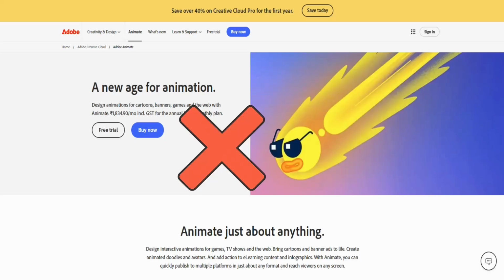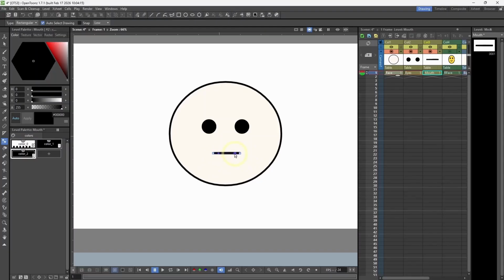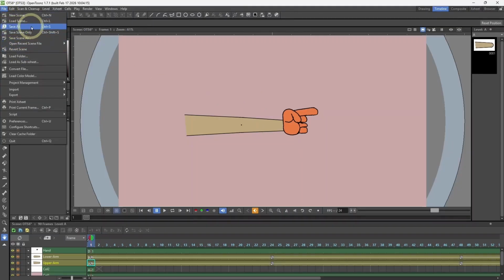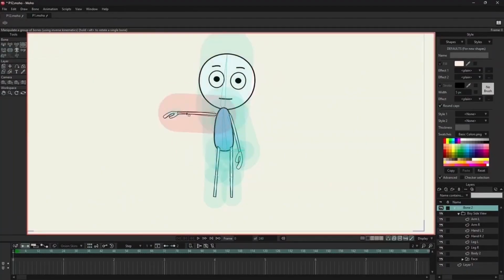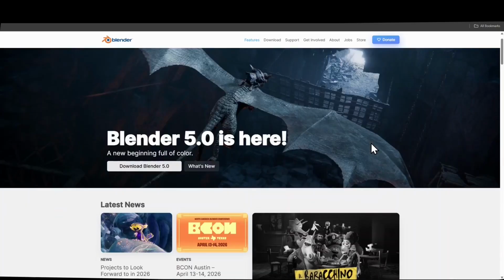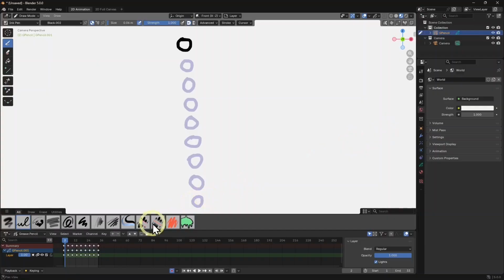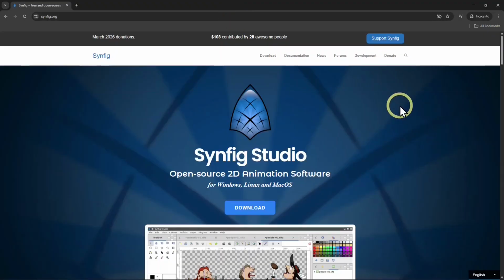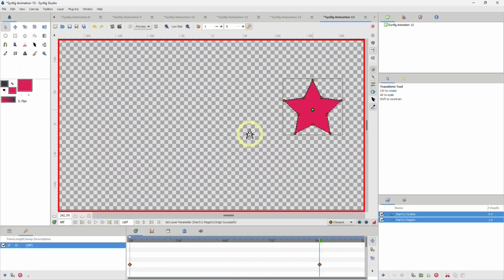Why I Quit Adobe Animate (5 Tools That Beat It)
Adobe Animate used to be the go-to tool for 2D animation. But today, many creators are moving away from it.

In this video, we look at 5 modern animation tools that can replace Adobe Animate.

If Adobe Animate feels slow, expensive, or outdated, these tools might be exactly what you need.